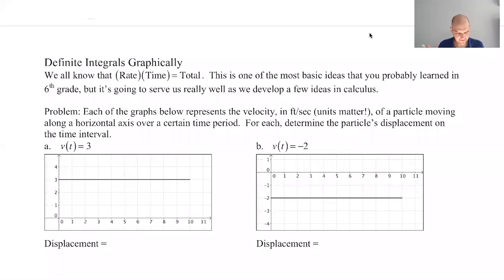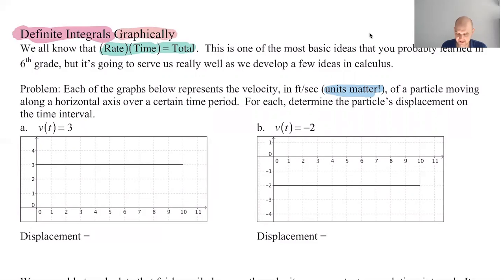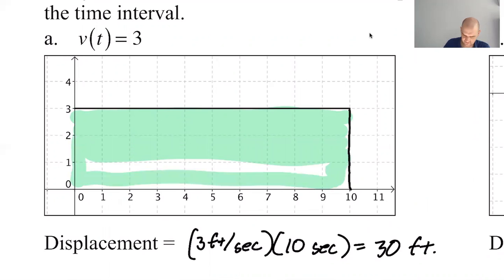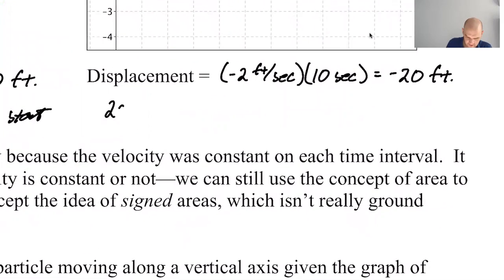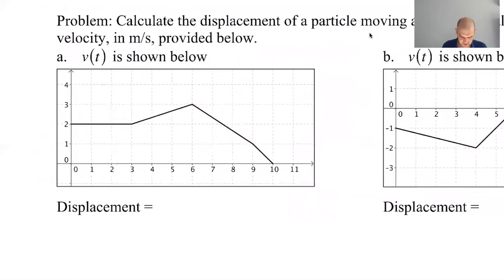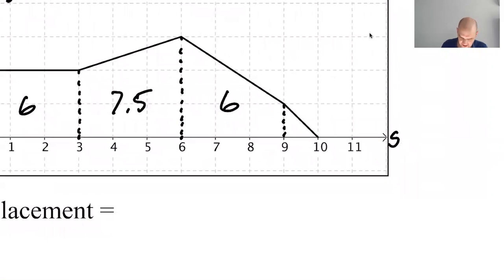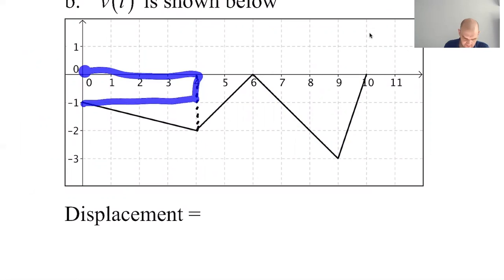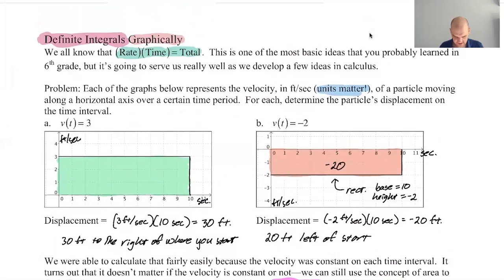Definite Integrals and Displacement pg 1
Topics: rate*time=total; displacement; velocity; definite integral; positive displacement; negative displacement